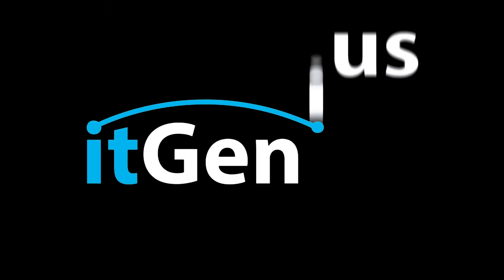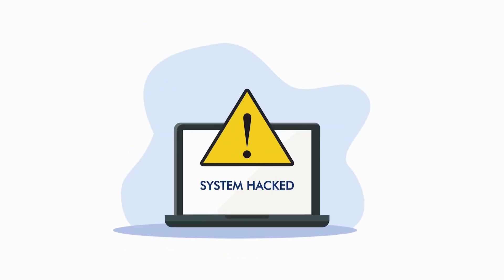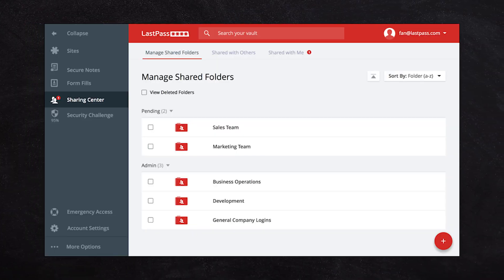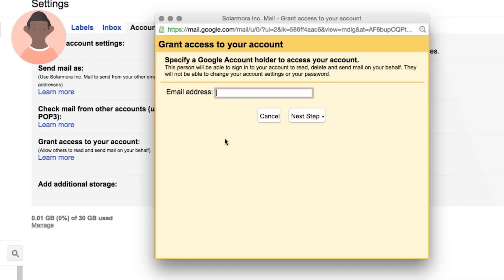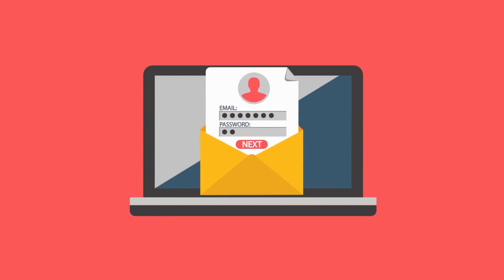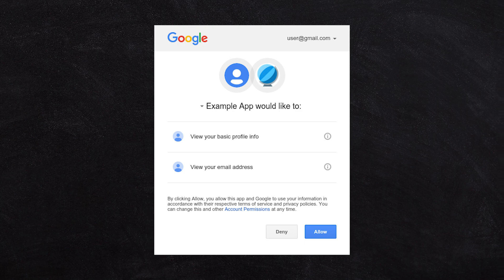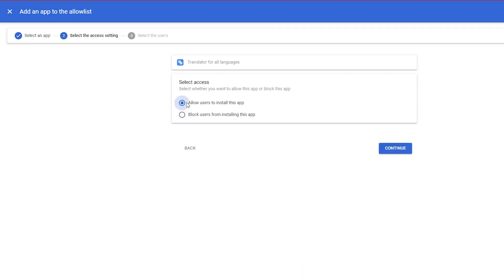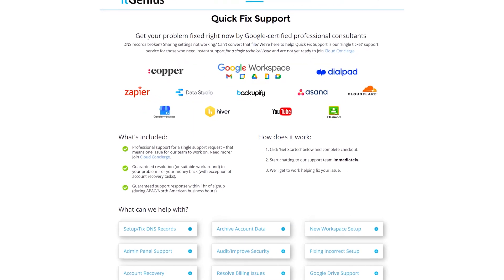Strengthen Your Google Account Security | Key Workspace Business Settings